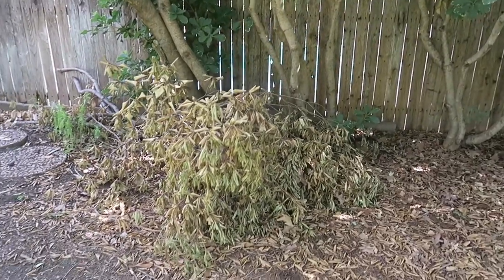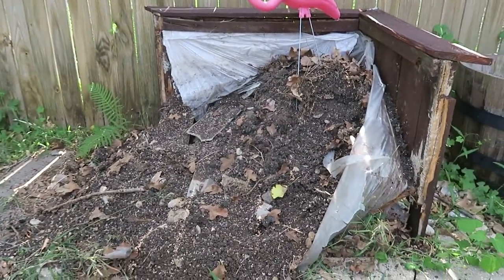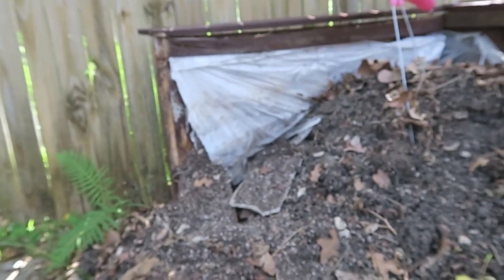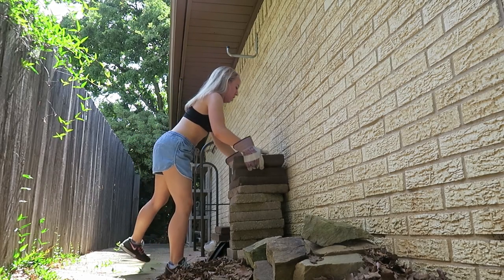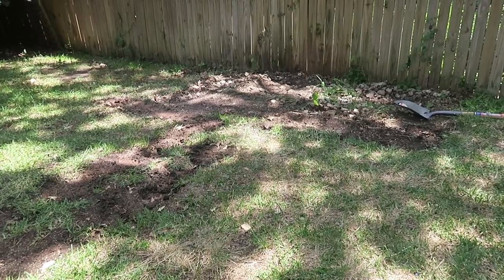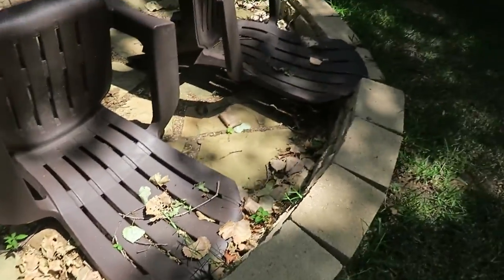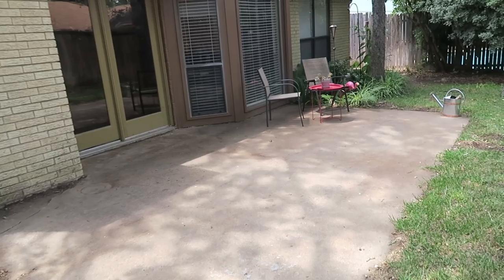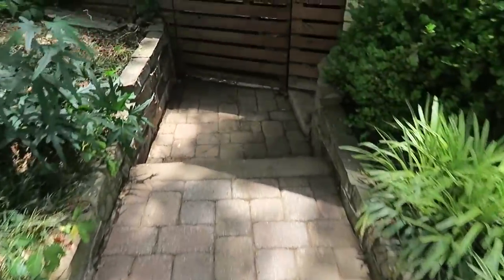My Backyard- New Home DIY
quick video of my attempt at yard work and showing that I do NOT have a green thumb. I have high hopes that one day this back yard will be a place of relaxation and beauty but until then it'll just be a cesspool of dirt, rocks and bugs.